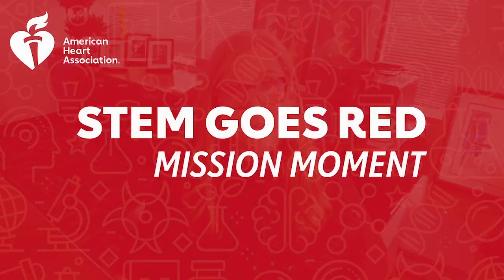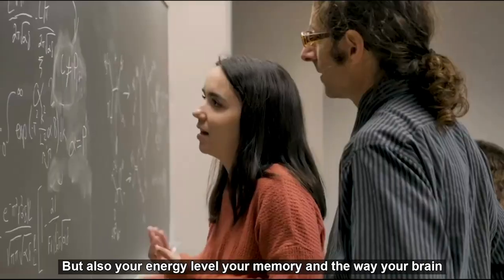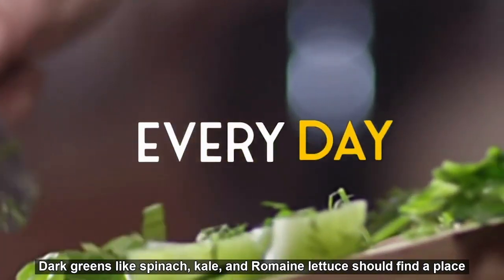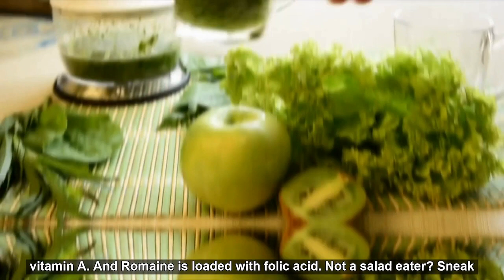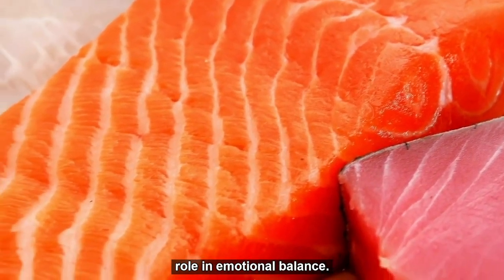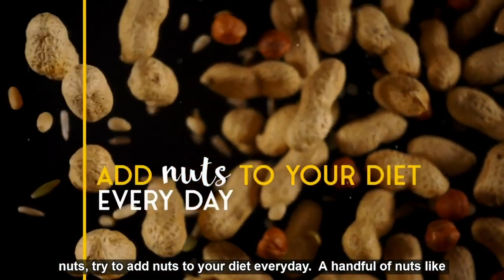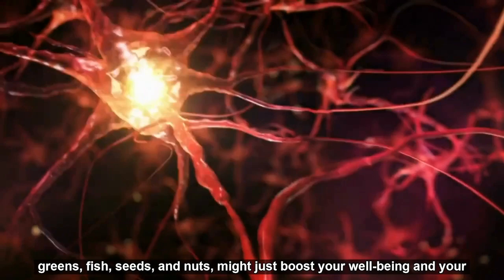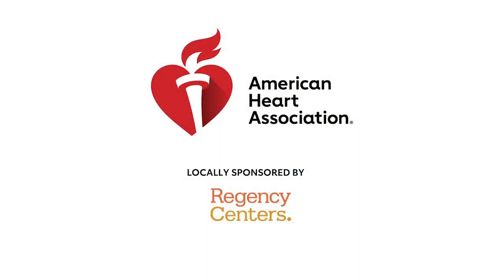Tere Engineering Week 3